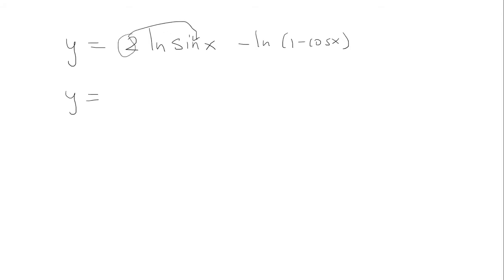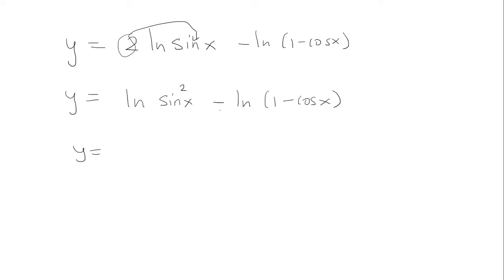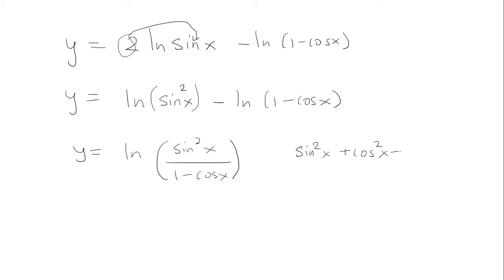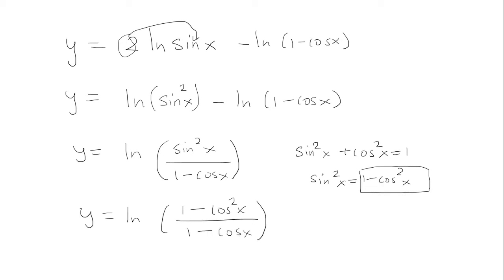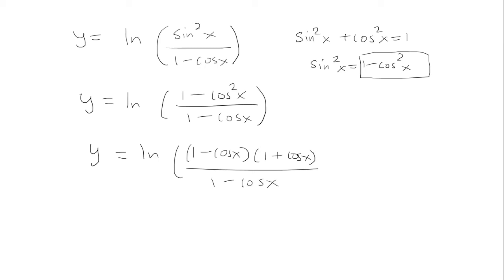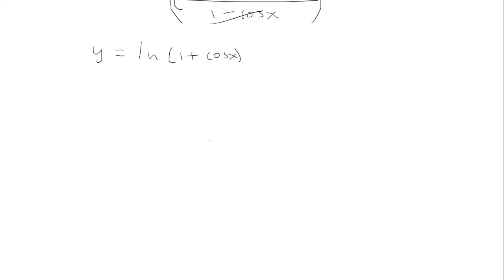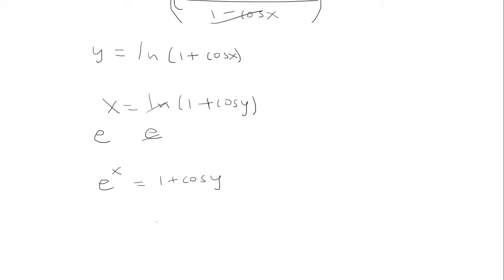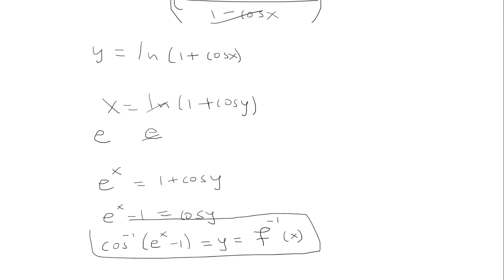Inverse of 2ln(sinx) - ln(1-cosx)